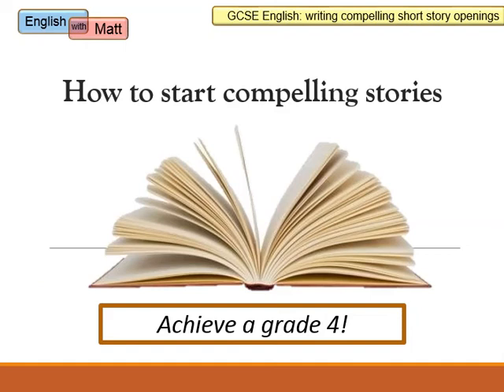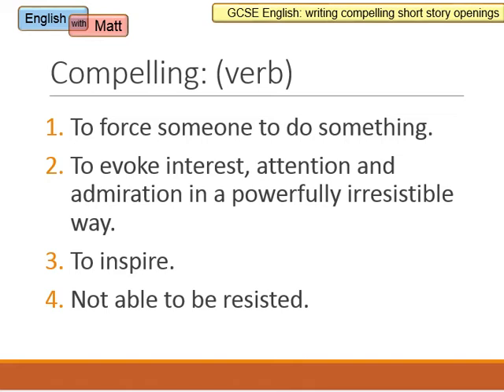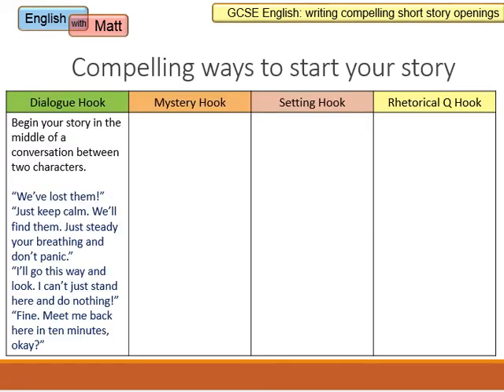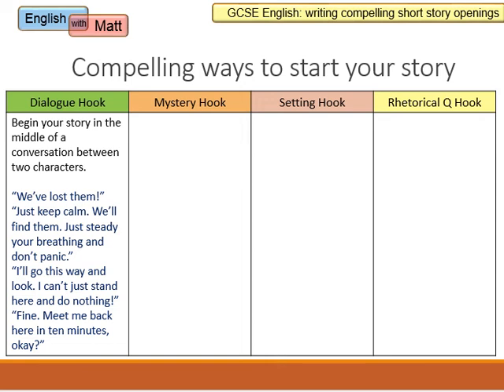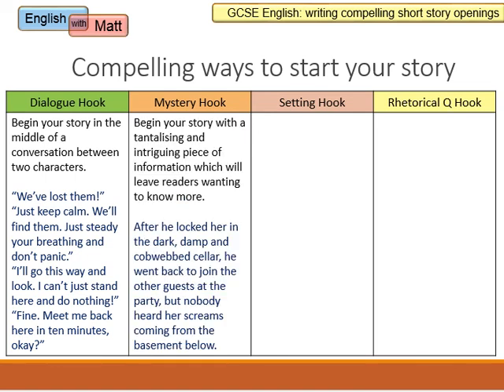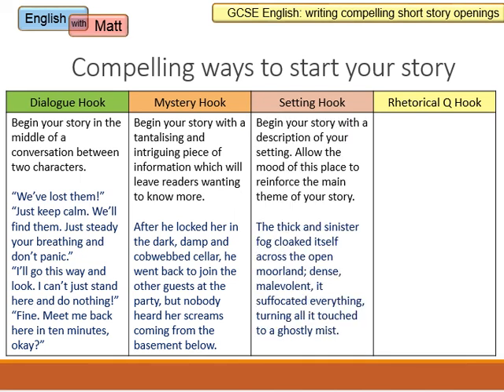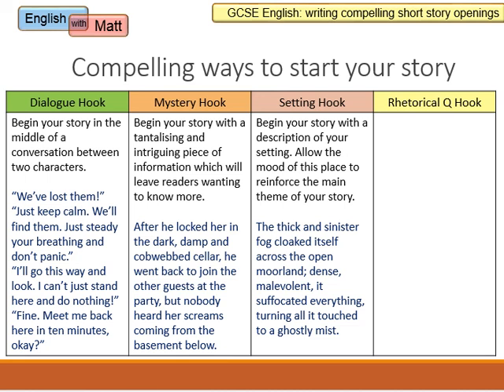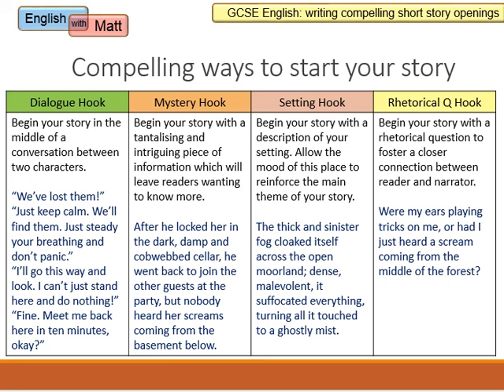54. How to begin your short stories in a *compelling* way (GCSE)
The first sentence that you write for a short story should immediately grab the reader. Use this video for 4 ways to begin your story using 'hooks'.